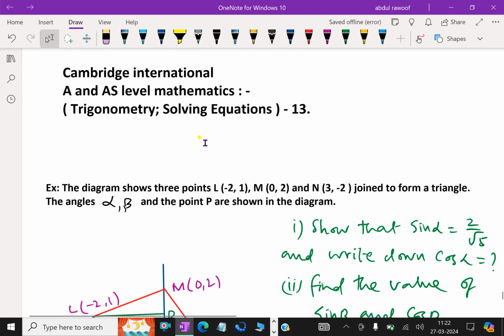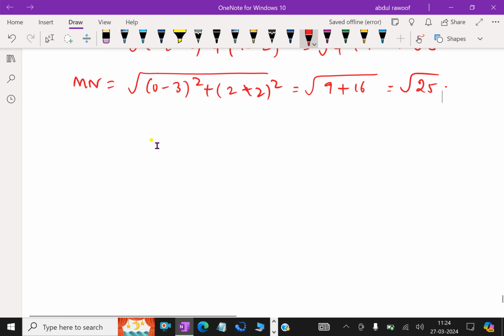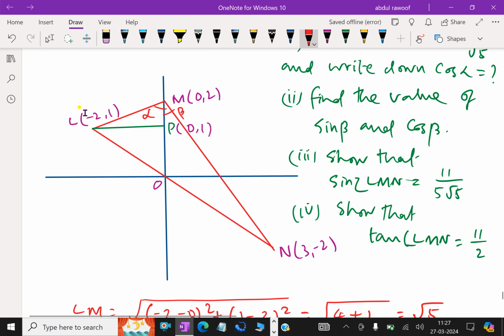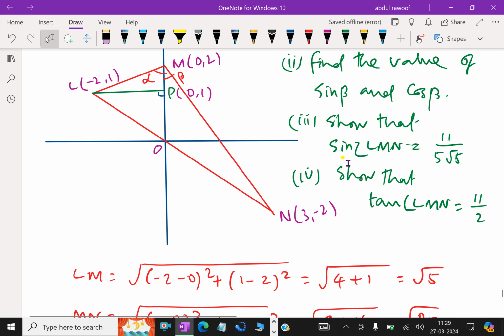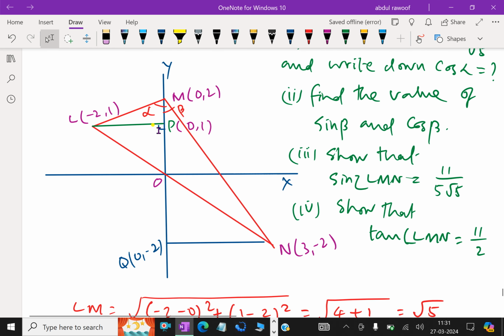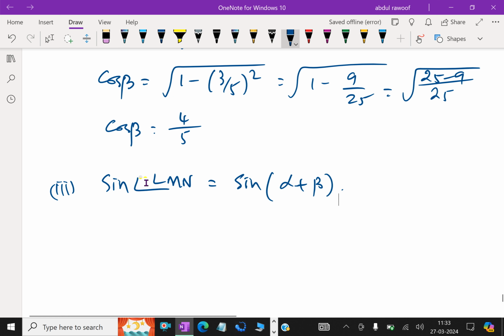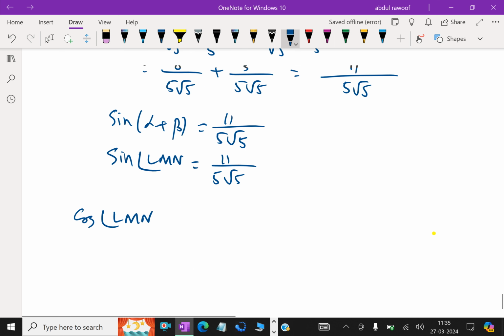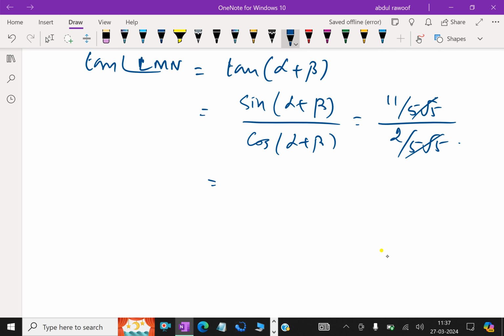Cambridge international A and AS level mathematics : -( Trigonometry; Solving Equations ) - 13.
Solve linear trigonometric equations in sine and cosine.
Solve equations involving a single trigonometric function.
Solve trigonometric equations using a calculator.
Solve trigonometric equations that are quadratic in form.
Solve trigonometric equations using fundamental identities.
Solve trigonometric equations with multiple angles.
Solve right triangle problems.